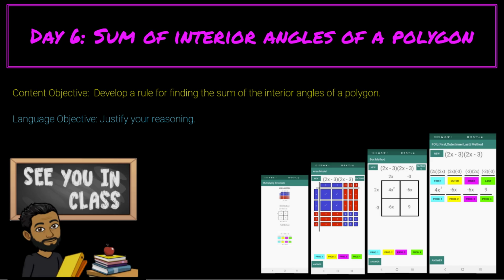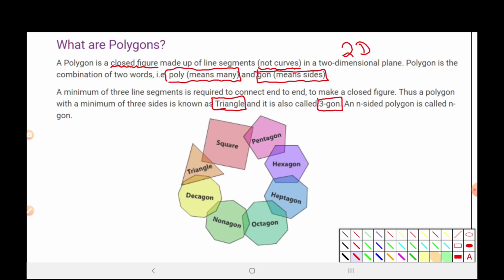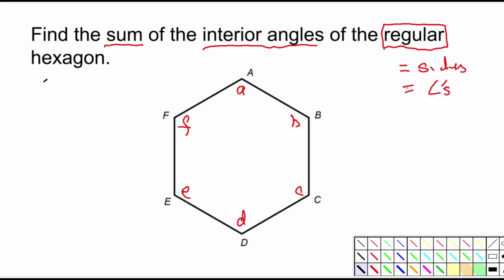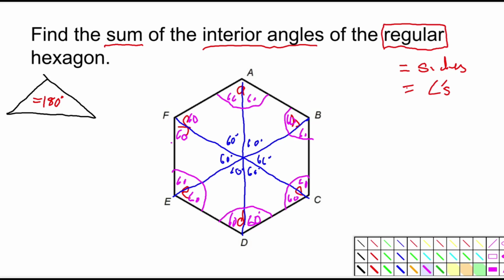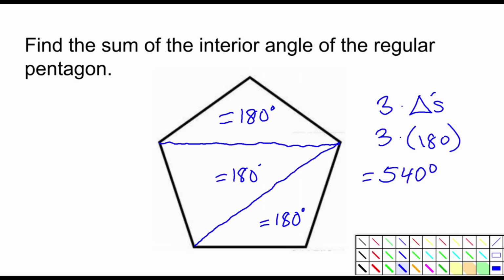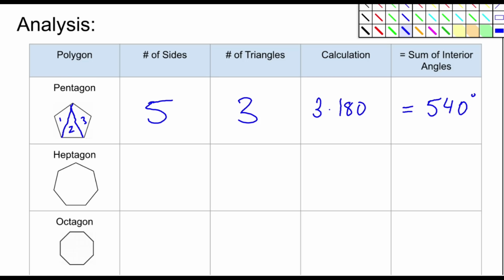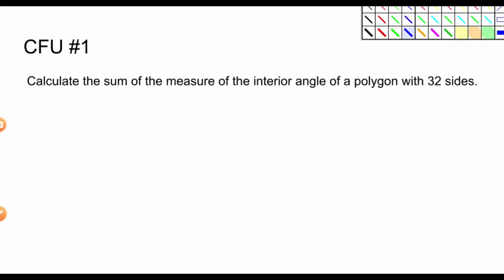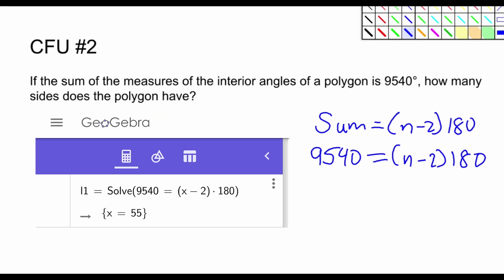[Triangle Relationship] Day 6: Sum of Interior Angles of a Polygon